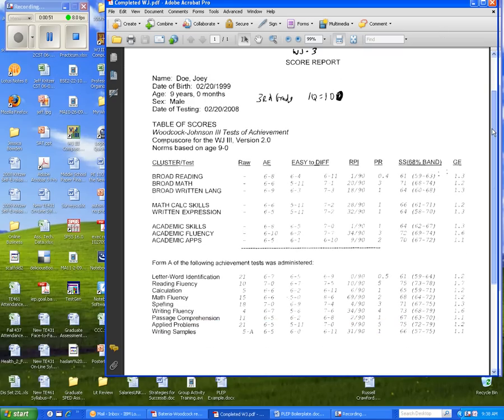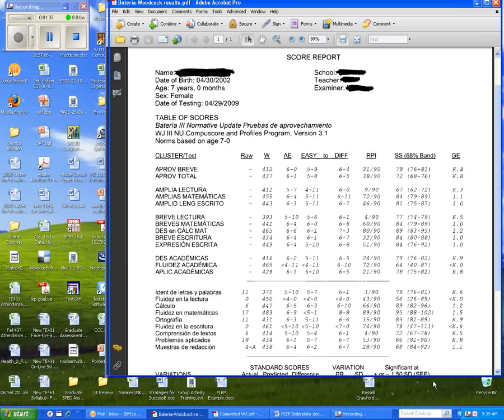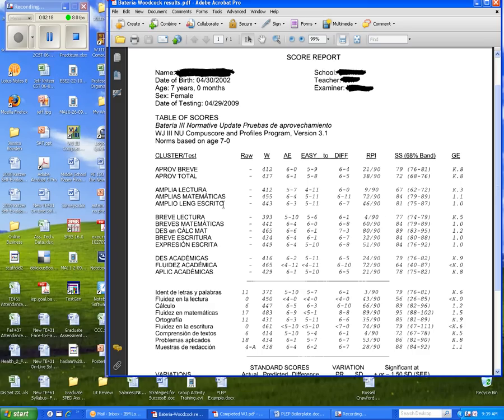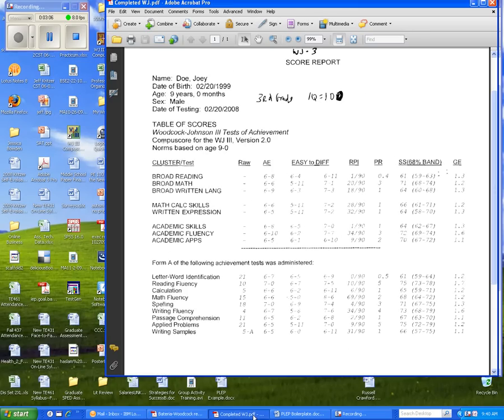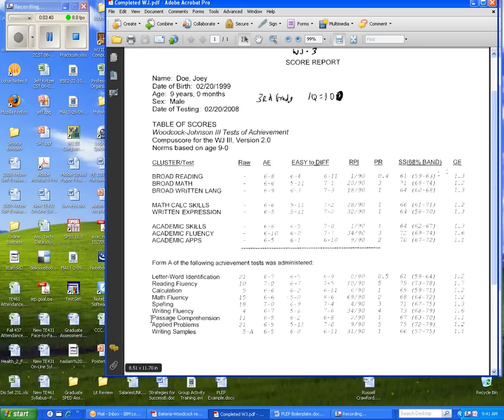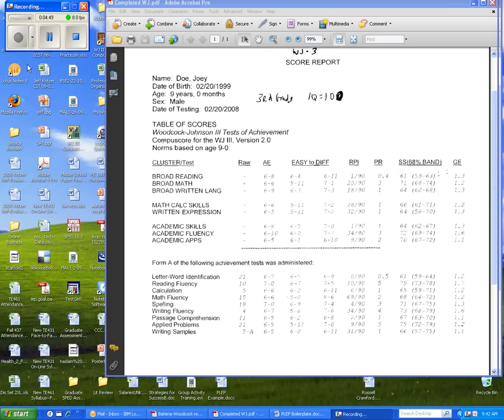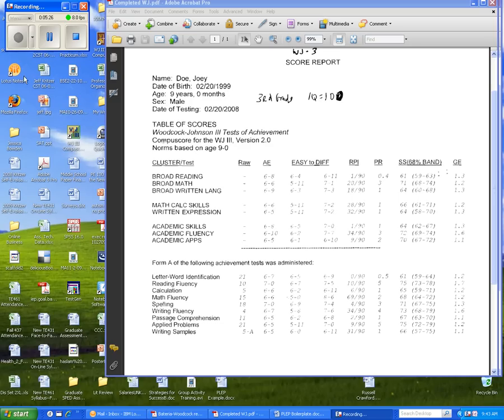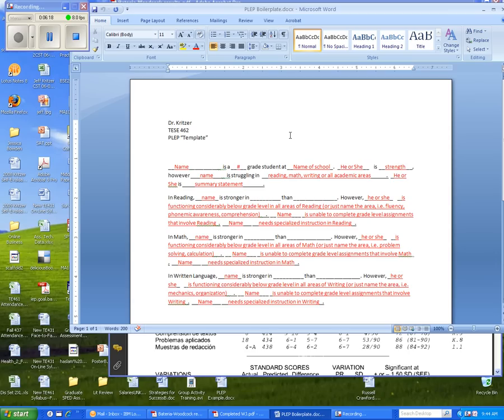Bateria PLEP and Goals.avi